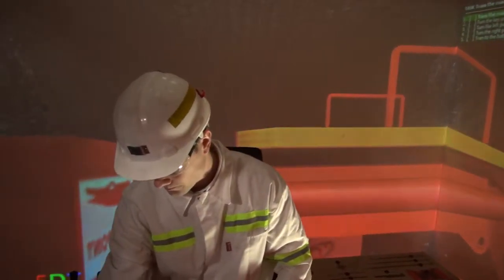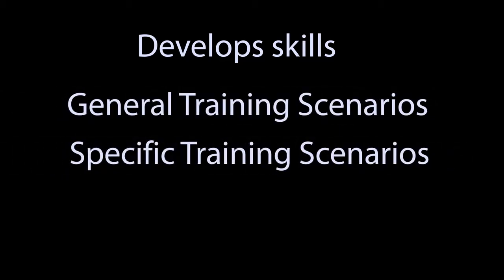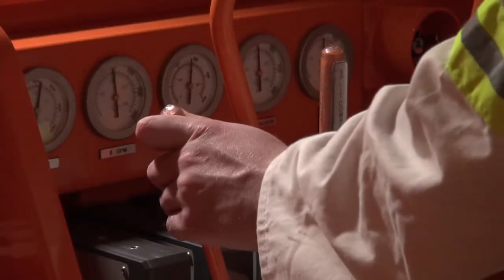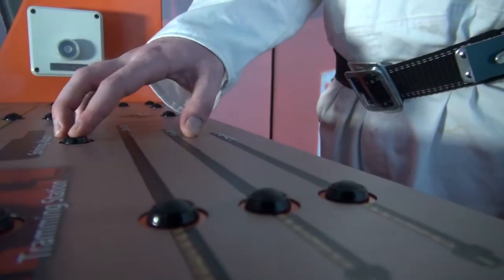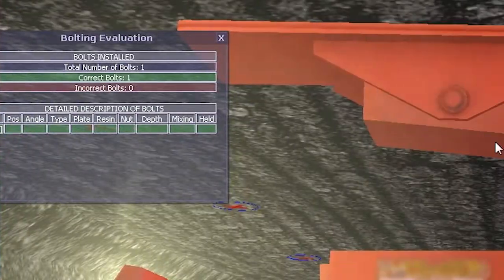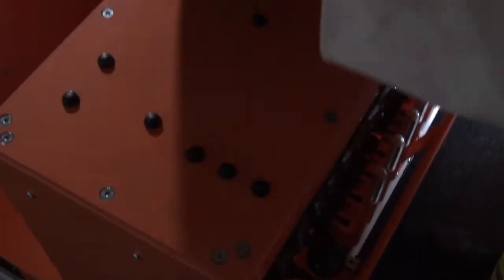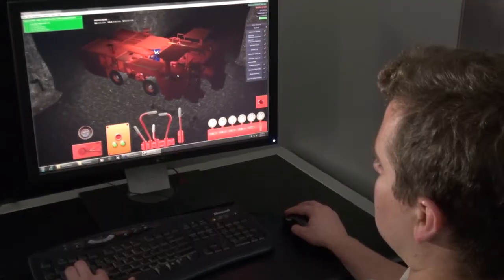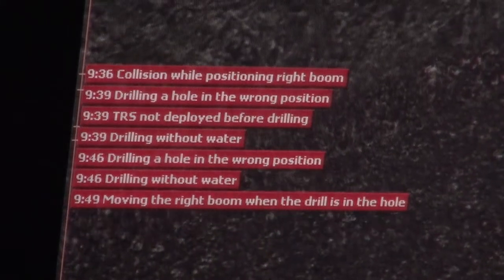Roof Bolter - Training Simulator (5DT - Fifth Dimension Technologies)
This simulator develops the Skills of a Roof Bolter operator. Skills are developed progressively by subjecting the trainee to general specific and emergency Training Scenarios. Operator errors are recorded and reported.